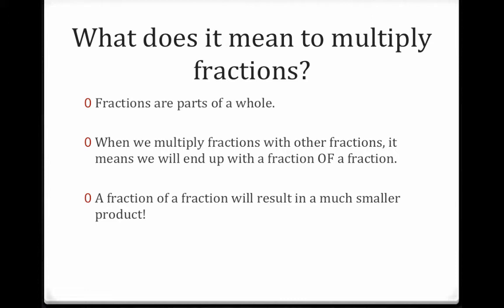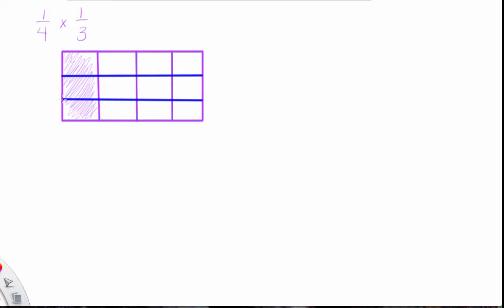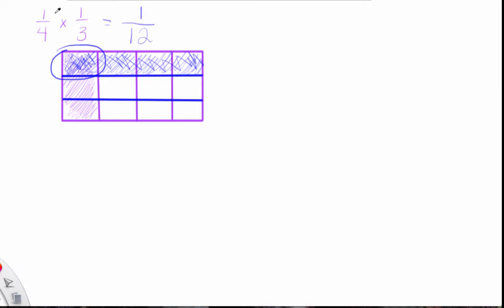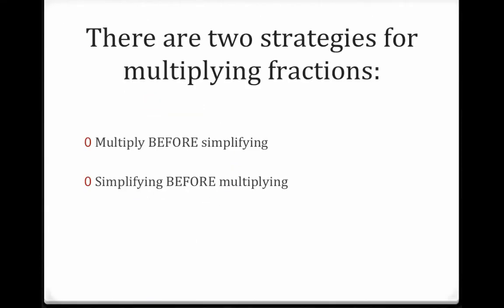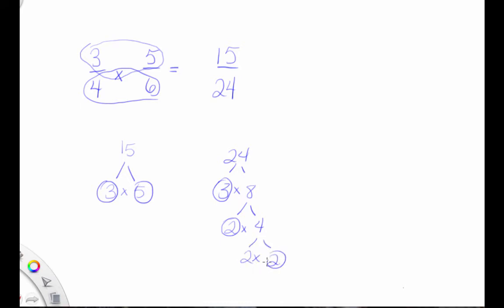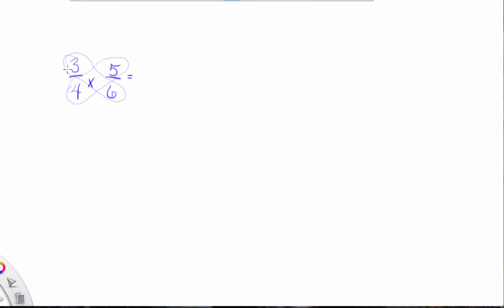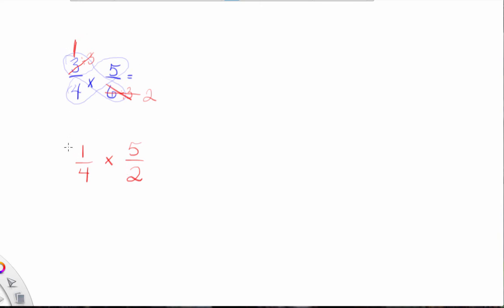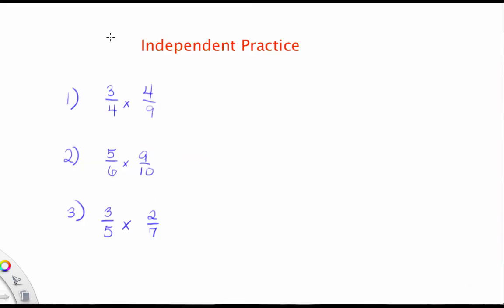Multiplying Fractions with Fractions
Table of Contents:

00:08 - What does it mean to multiply fractions?
00:44 - Example